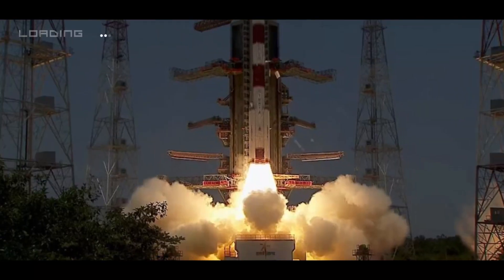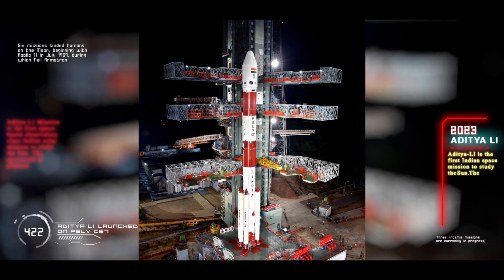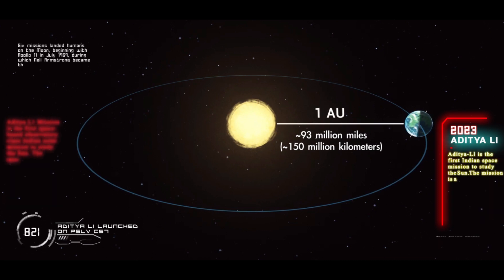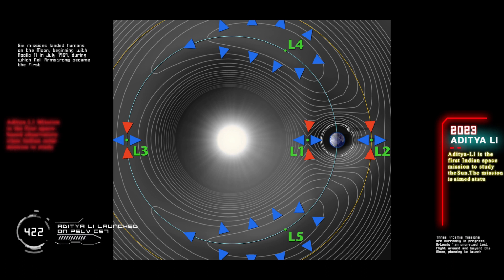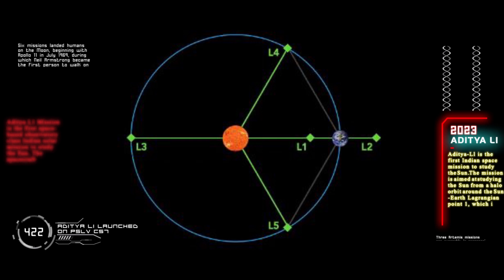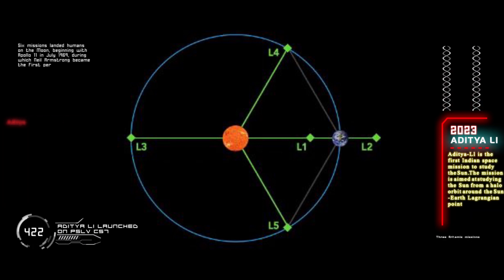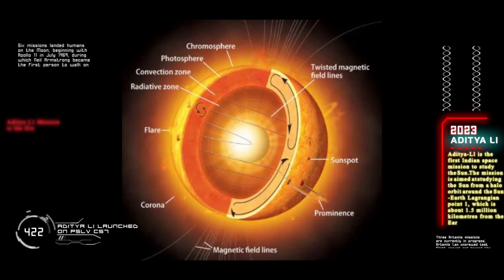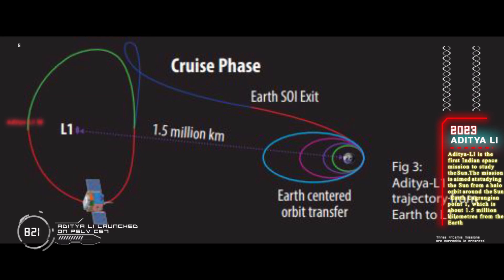Aditya-L1: India successfully Lifts-Off its first mission to the Sun At Sriharikota On September 2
On September 2 ISRO launched the country’s ambitious and first Space Based  Mission, Aditya-L1 eyeing history again after its successful Lunar Expedition, Chandrayan-3 a few days ago.The 44.4m tall Polar Satellite Launch Vehicle (PSLV)lifted off from the launch pad at Sriharikota on Saturday at 11:50 AM IST.

After travelling about 1.5 Million KM from the Earth-1% of the Earth-Sun distance over 125 days or 4 Months, the spacecraft is expected to be placed in a Halo orbit around the Lagrangian point L1.

Lagrangian points are specific locations in space where the gravitational forces of two large celestial bodies, such as the Earth and the Sun, cancel each other out, allowing a satellite or spacecraft to "hover.

Once Aditya-L1 reaches this "parking spot", it would be able to orbit the Sun at the same rate as the Earth.

According to scientists, there are five Lagrangian points (or parking areas) between the Earth and the Sun where a small object tends to stay if put there. These points in space can be used by spacecraft to remain there with reduced fuel consumption.

the orbiter carries seven scientific instruments that will observe and study the solar corona (the outermost layer); the photosphere (the Sun's surface or the part we see from the Earth) and the chromosphere (a thin layer of plasma that lies between the photosphere
and the corona).ISRO said.

Aditya-L1 will stay in earth orbit for 16 days, during which it will undergo five manoeuvres to gain the necessary velocity for its journey.

 • 🦿 Futuristic & Electronic (Royalty Fr...